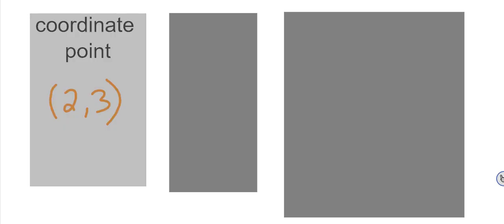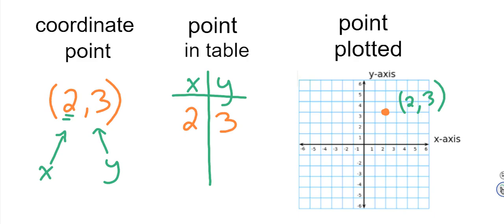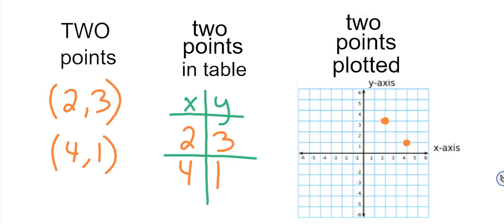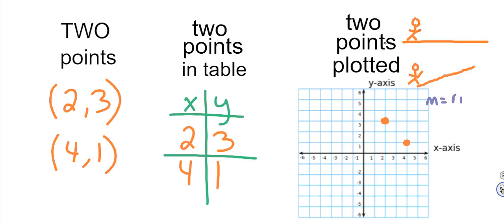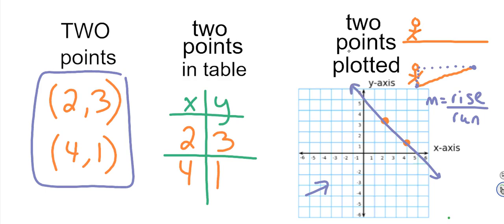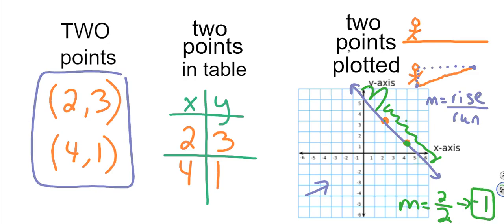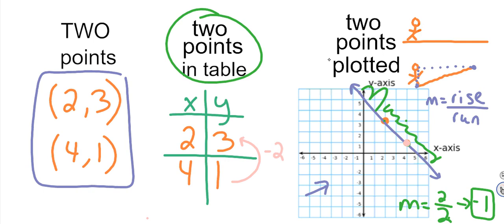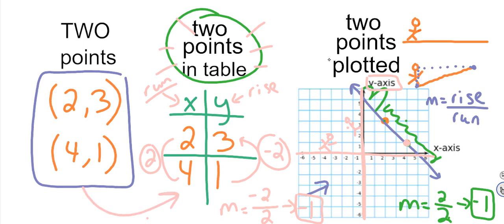Finding the slope given two lines